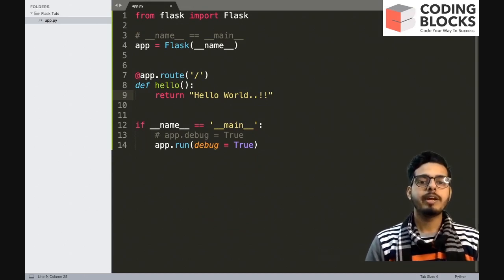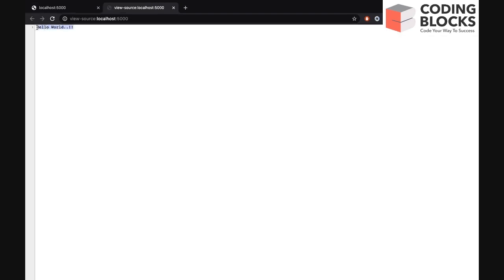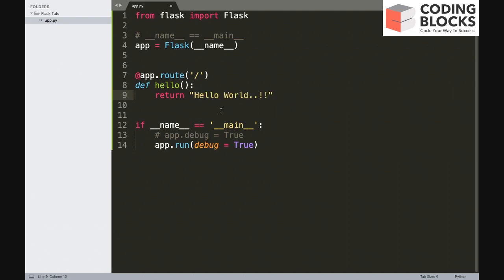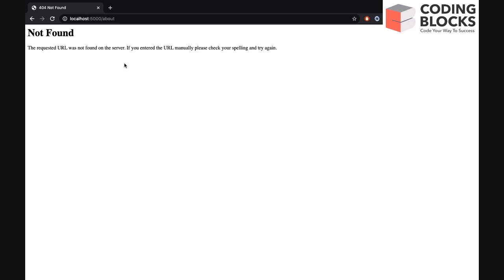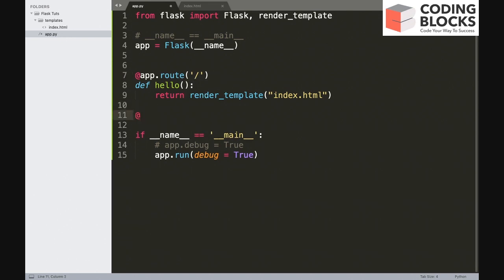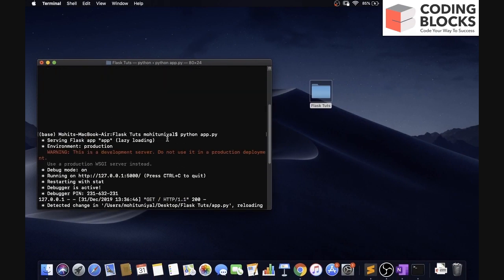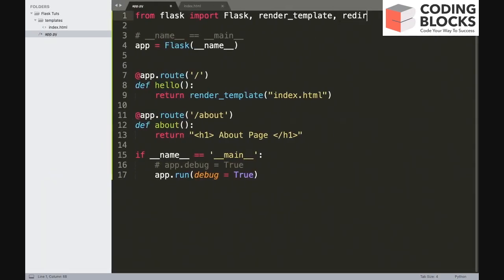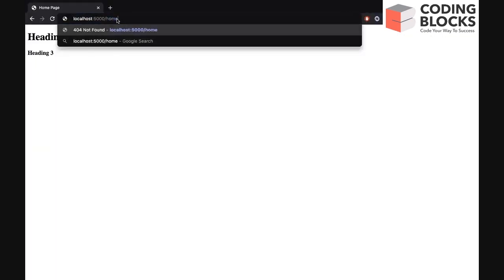Machine Learning in Web Build ML Based Apps | Flask Templates | Mohit Uniyal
Hello Everyone, Welcome to the new series on Machine Learning in Web Apps by Mohit Uniyal Bhayia! In this video, we will learn about Flask Templates and make dynamic content on the HTML page.

For a more detailed discussion and coverage of other topics, check out our Online Track